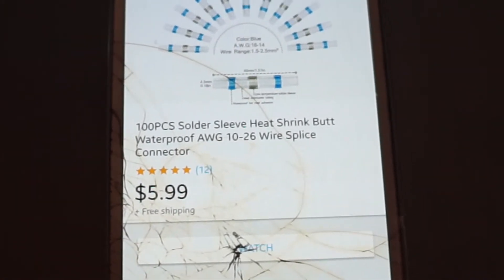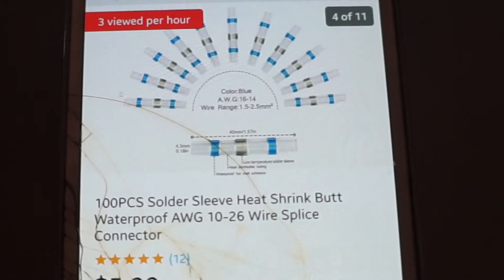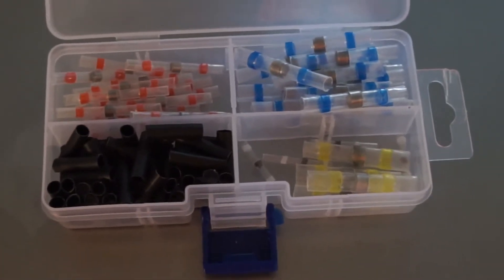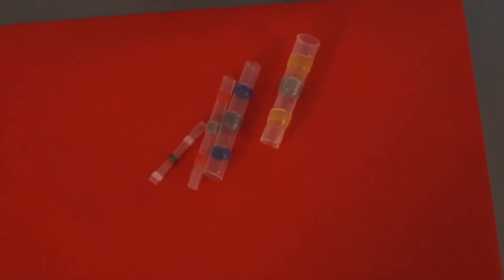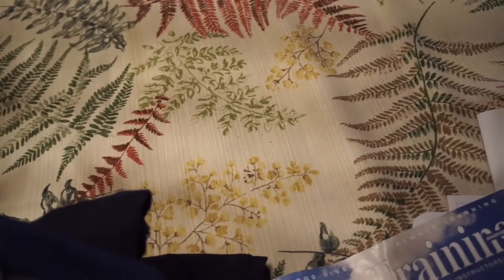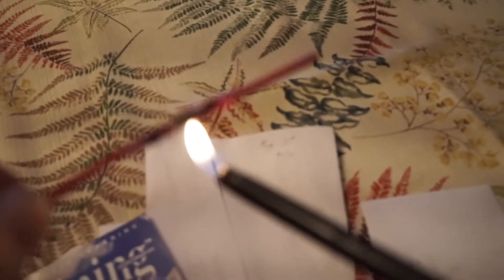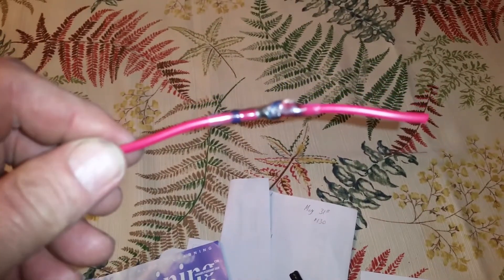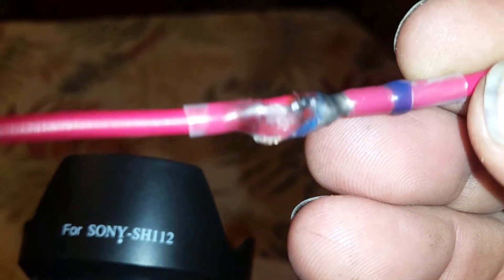Testing a pre-soldered wire connector set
not a bad product, but works better if you use the proper tools.